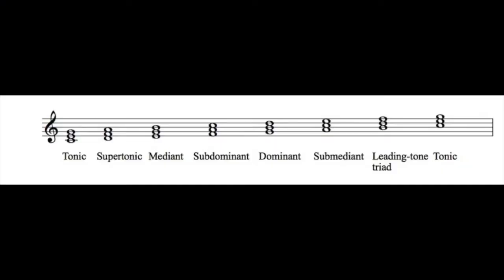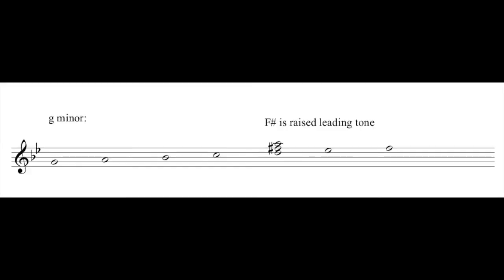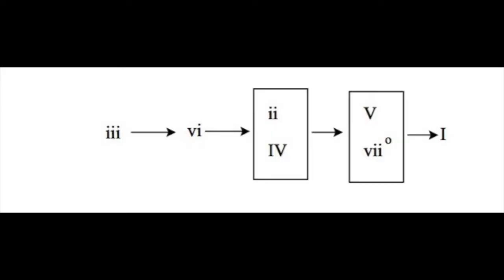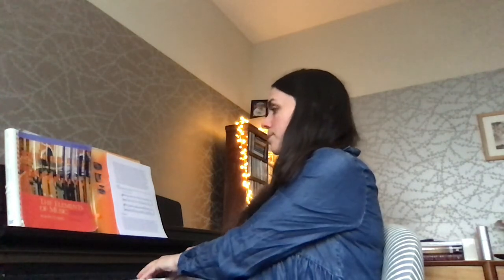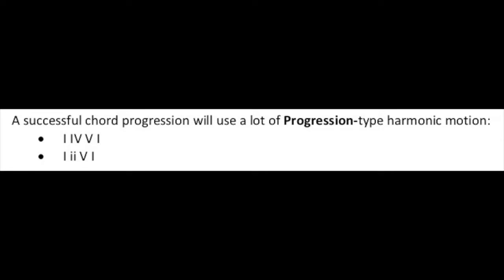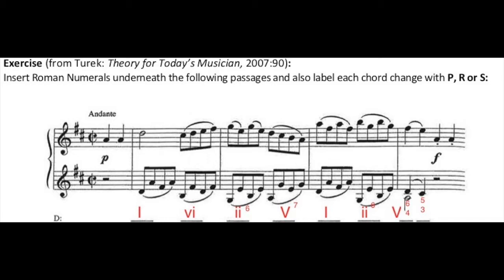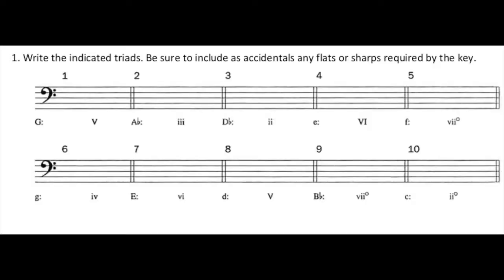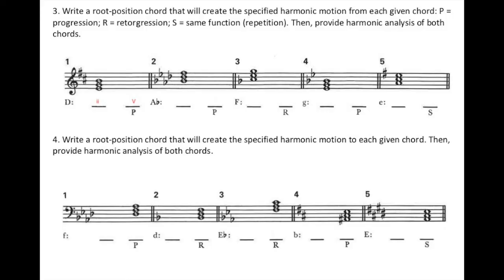MTQT1 week 1 part 2